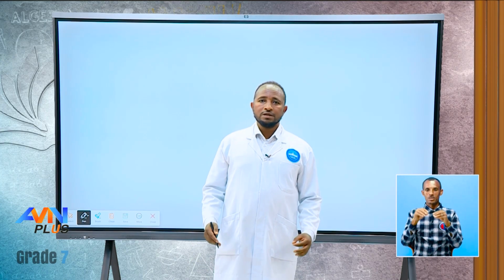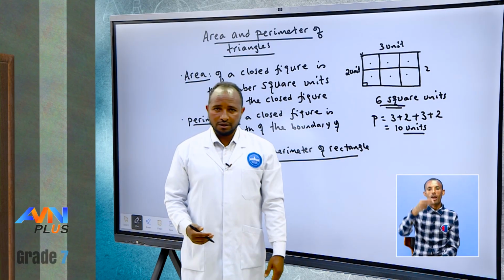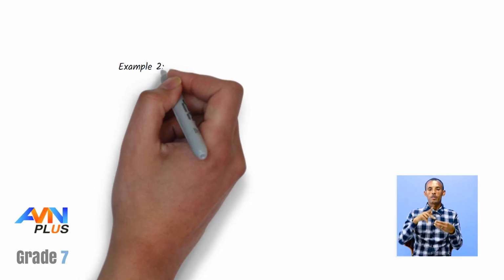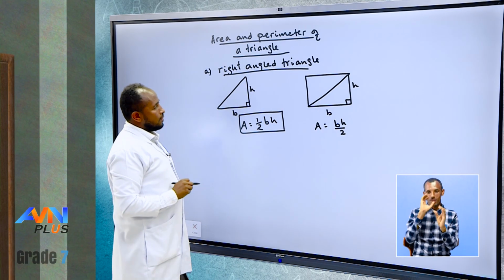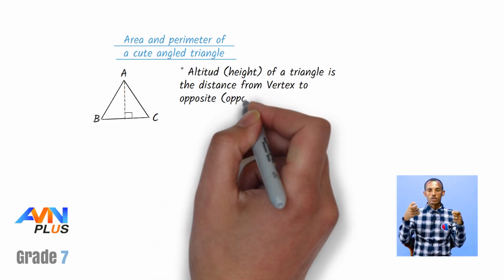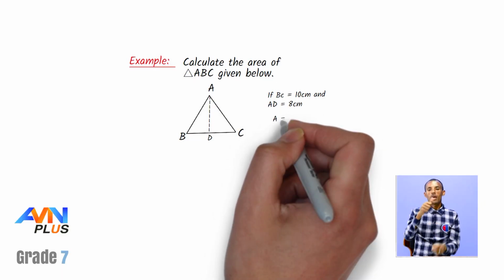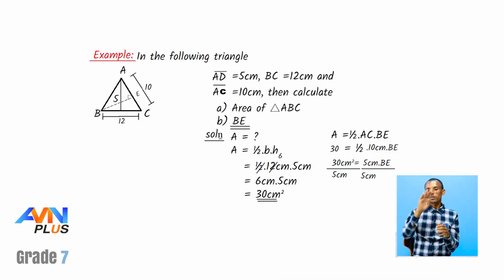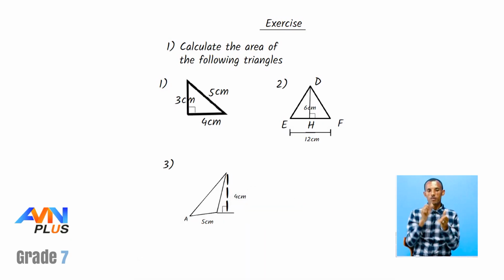Mathematics grade 7 | ሁለተኛ ሴሚስተር ትምህርት 8ኛ ሳምንት